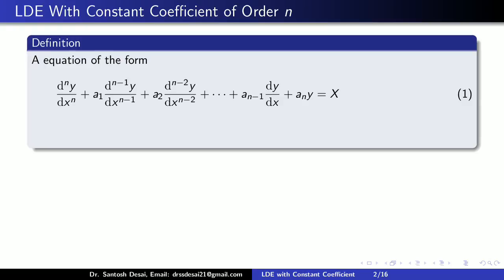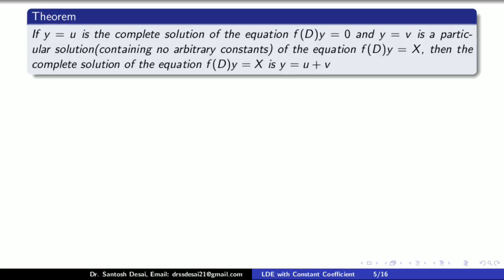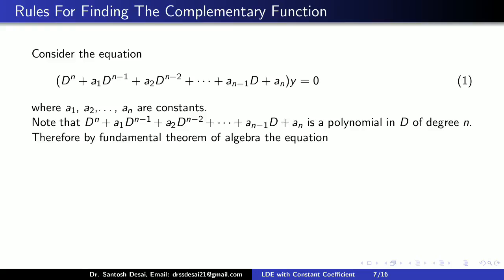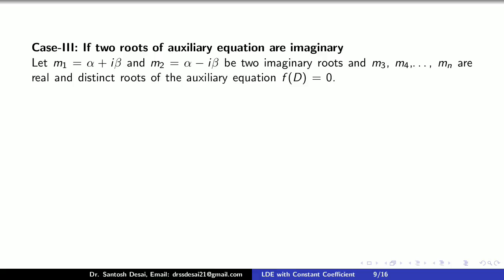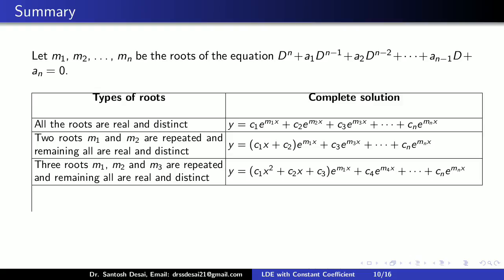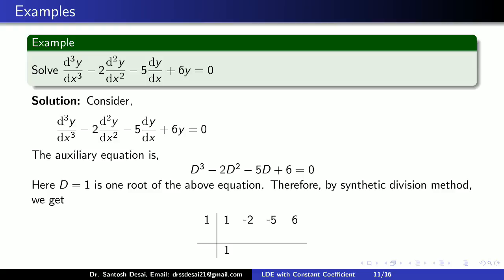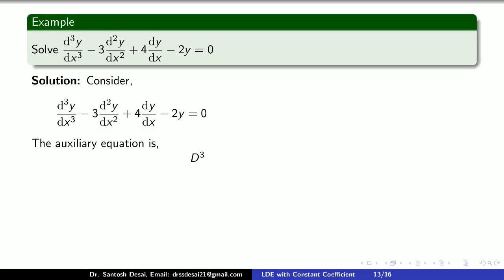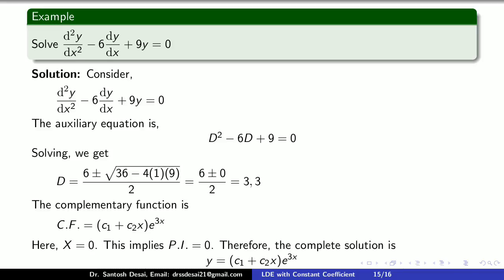Rules for finding complementary function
Linear differential Equation with constant coefficient is one of the important topic in Engineering Mathematics.  The complete solution of these equations is given by C.F. + P.I.

In this video,  Rules to find complementary functions (C.F.) are explained and evaluated some examples based on these rules.